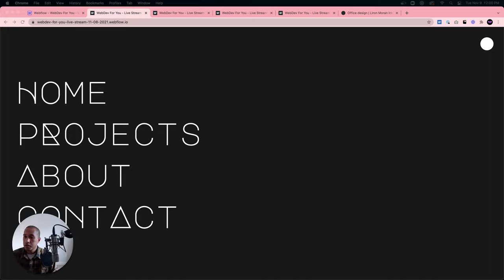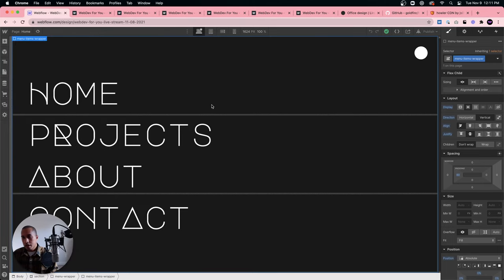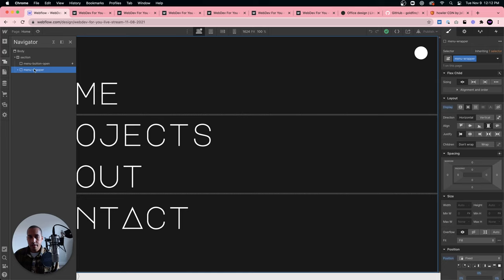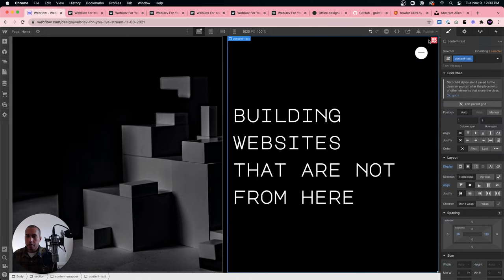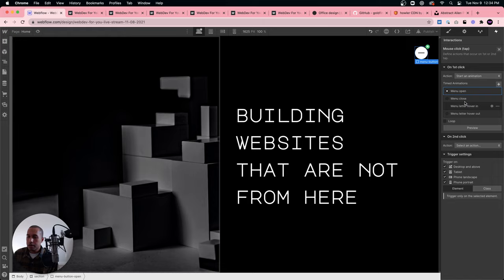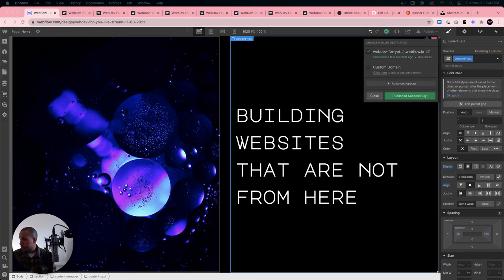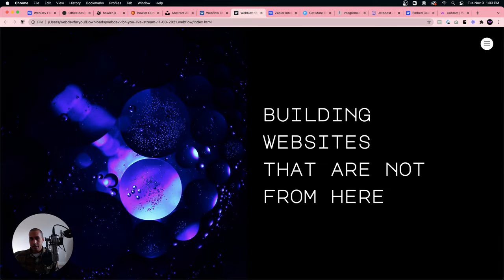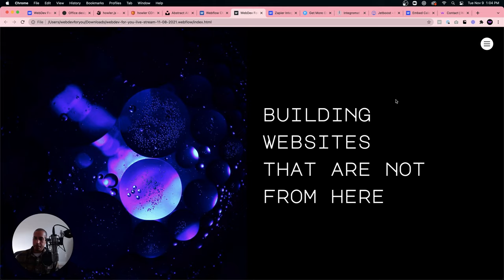Adding audio effects to an animated menu in Webflow | Howler.js - Live Stream - 11/09/2021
In this live stream I add audio effects to a menu created in Webflow using the Howler.js script.

Join me live every Monday - Thursday at 12pm Central where we go over everything Webflow. More information below.